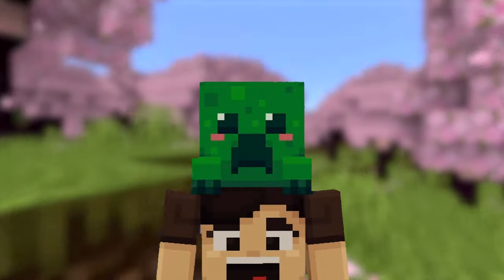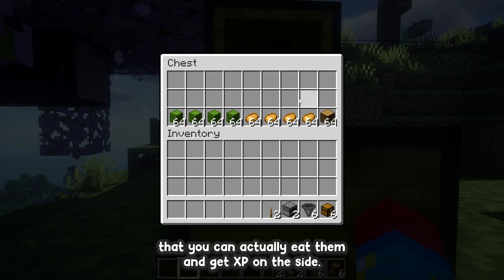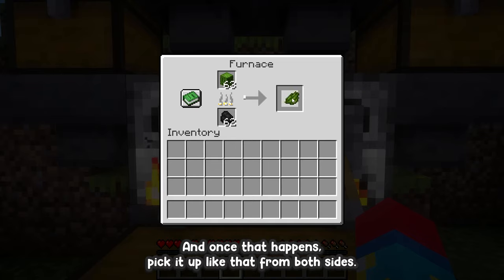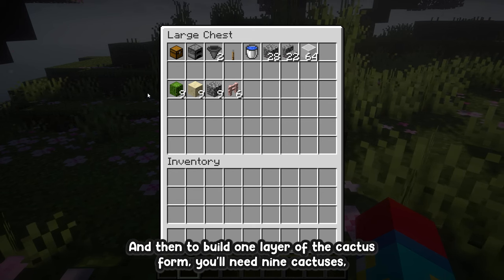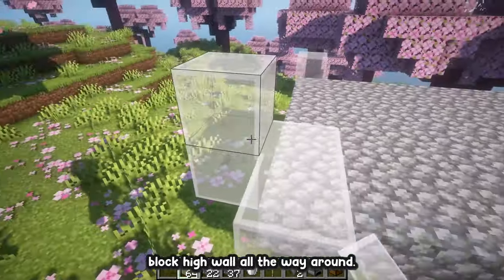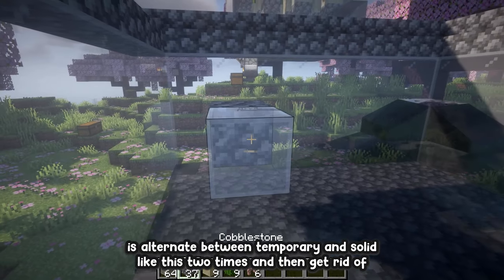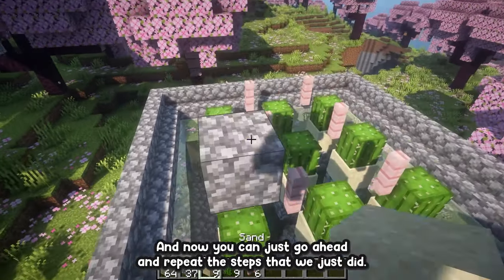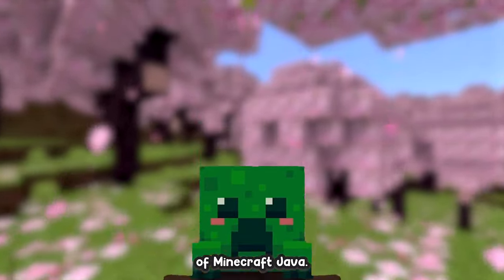EASIEST XP Farms For Minecraft Java 1.21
📝 Description
In this video, I will show you a two of the easiest XP Farm for Minecraft Java 1.20.1. This video took quite a while to make so I hope you enjoy it and if you do, I would really appreciate it if you liked the video and subscribed; you also get to see more great Minecraft videos from me.

⏳ Time Stamps
00:00 - Intro
00:19 - Simple XP Farm
2:32 - Automatic XP Farm